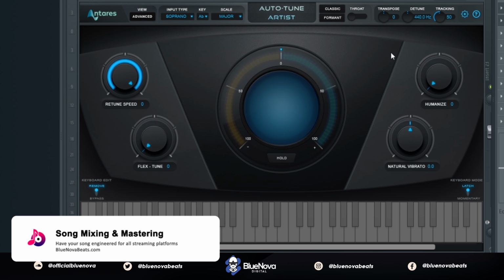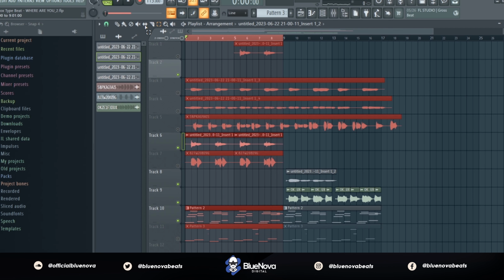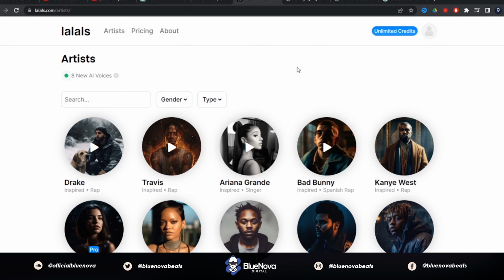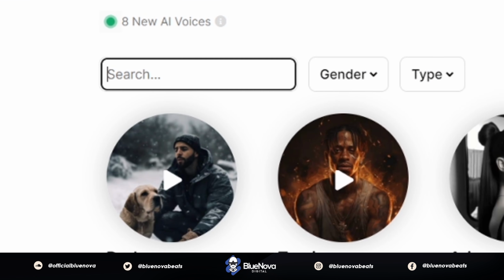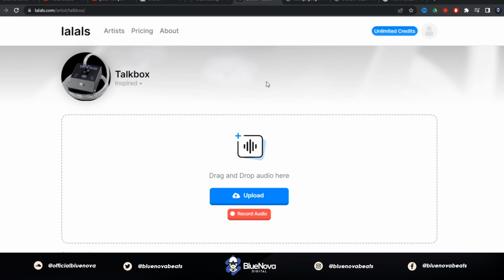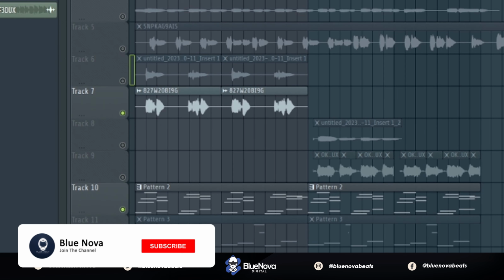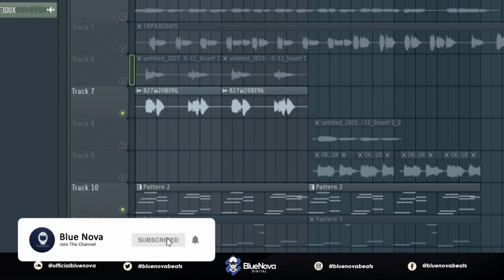👨‍🚀 (FAST WAY) Talkbox Vocal Effect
/ bluenovabeats​​​​​

▶ Microphone (Blue Bluebird SL XLR):

▶ Microphone Desk Armstand:

▶ Interface (Focusrite Scarlett Solo):

▶ Headphones (Audio Technica M50X):

▶ Pop Filter: